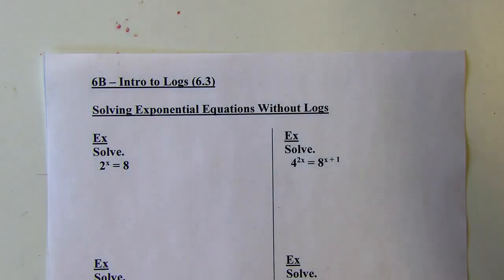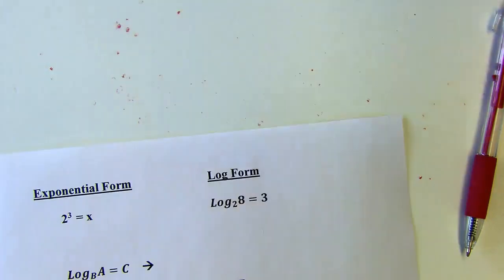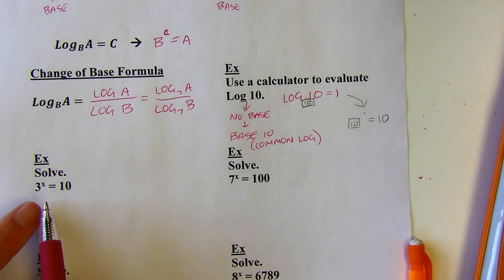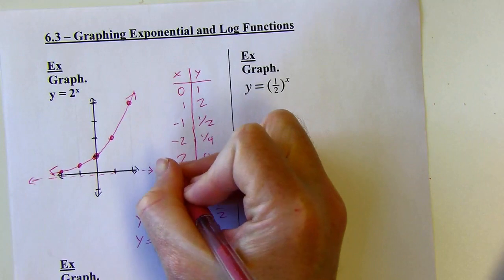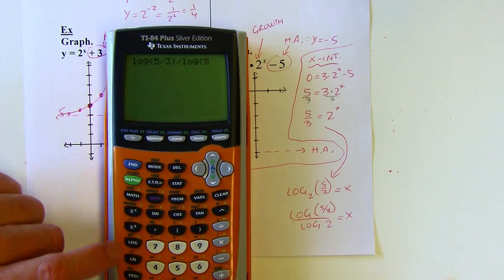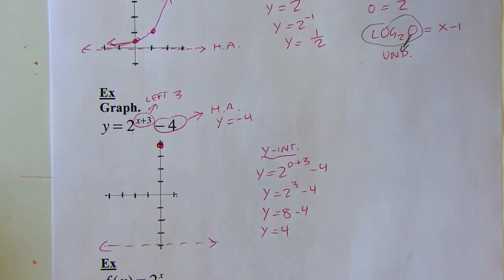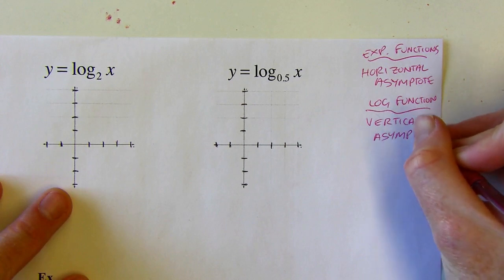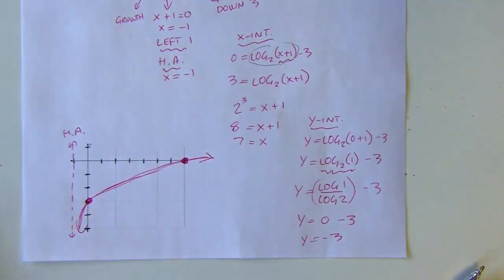Algebra 2 - 6B Video Tutorial